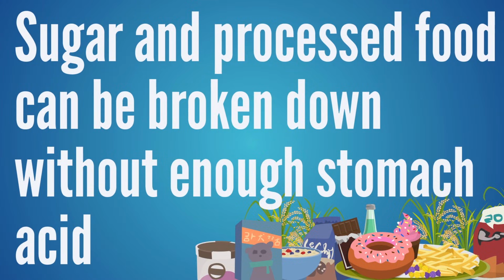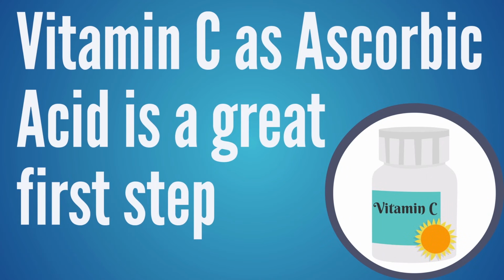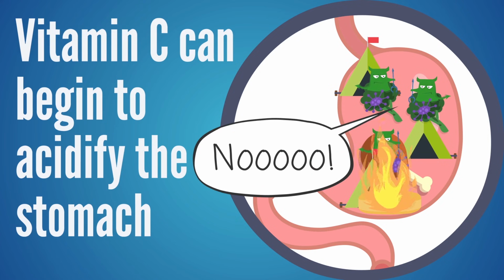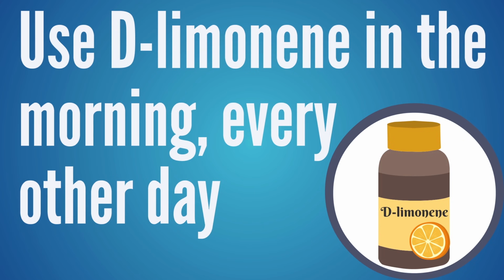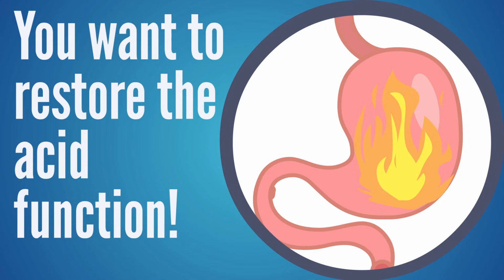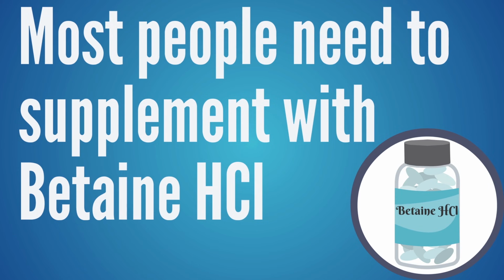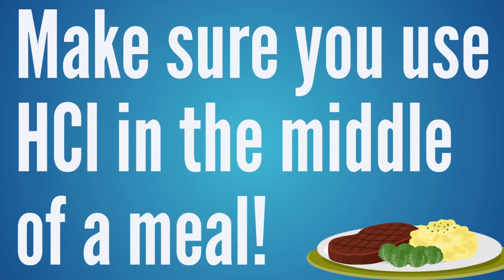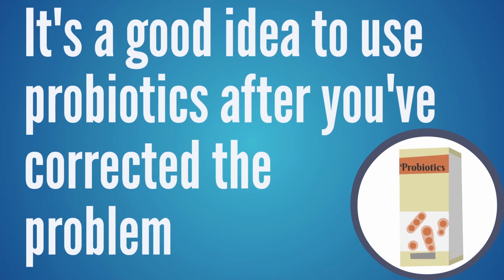How to Wipe Out Bad Bacteria in the Stomach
Understanding How to Wipe Out Bad Bacteria in the Stomach can be important if you’re dealing with any type of digestive symptoms..  If you’re dealing with indigestion, bloated stomach, and other symptoms of poor digestion, you may be dealing with bacteria in the stomach that should not be there. It’s also important to understand the wide variety of digestive trouble and health problems that can be caused by bad bacteria in the stomach and even bad bacteria in the small intestine, or SIBO.  Especially if you’re dealing with an h. Pylori diagnosis or a possible h. Pylori infection.

Instead of searching for a h. Pylori diet, h. Pylori treatments, h. Pylori remedies, or other bacterial infection treatments,  you first need to understand what causes bad bacteria to set up in the stomach in the first place.  You can’t know how to treat a stomach infection or SIBO unless you can figure out the underlying cause for your bacteria in the stomach or SIBO.  If you’re searching for how to cure bacteria in the stomach or SIBO naturally, you need to learn to work with your body, instead of against it to bring about long-term SIBO or bacterial infection relief.

➤ Products Mentioned in this Video:
Flow of the Ocean Celtic Sea Salt:

➤ Our Kick It Naturally Podcast episode with T.C. Hale on Cravings and Binge Eating: